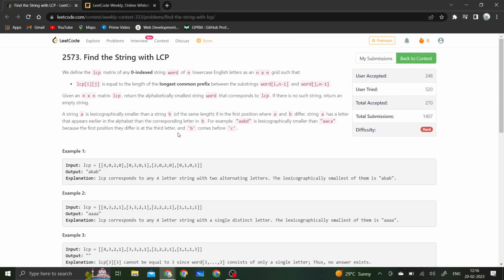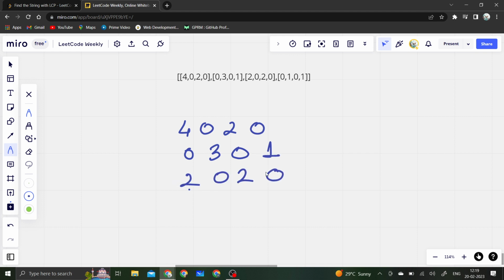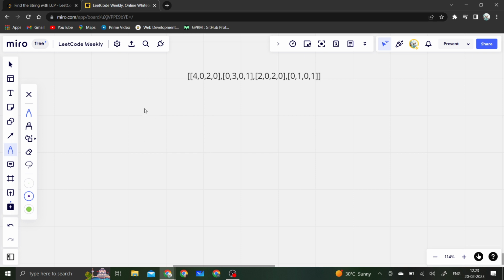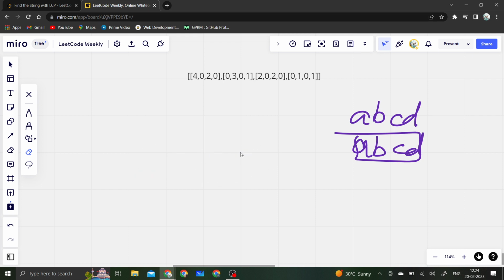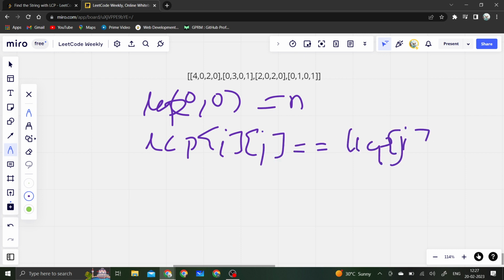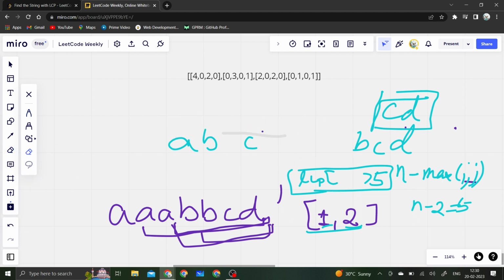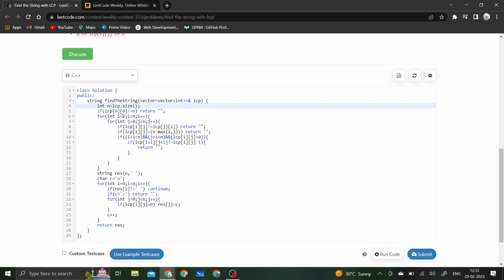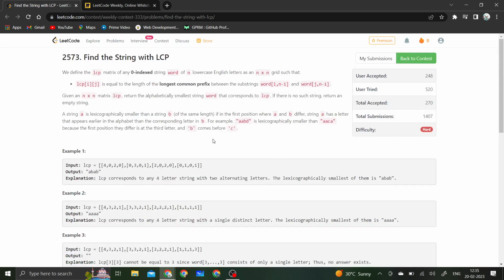2573. Find the String with LCP | LeetCode Weekly Contest 333 | C++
TimeStamps-
00:00 Understanding the problem statement
02:26 Working out a testcase
06:12 Cases that are not possible
13:50 Working out the string for possible cases
16:29 Code as per the logic